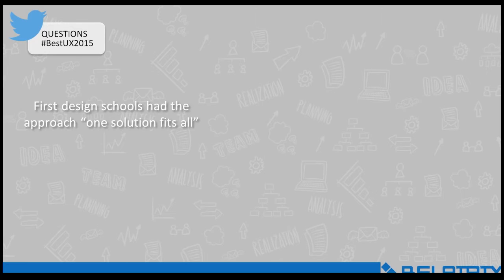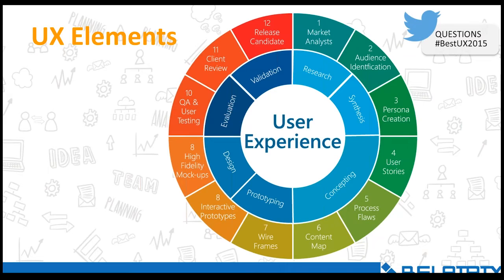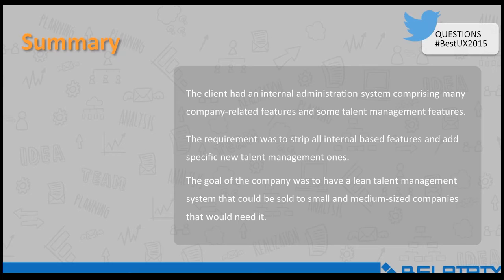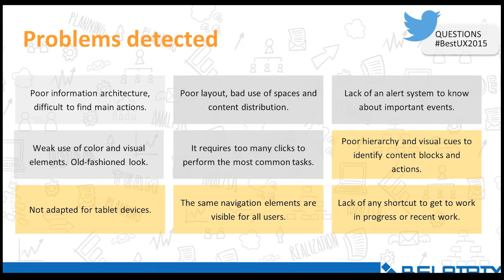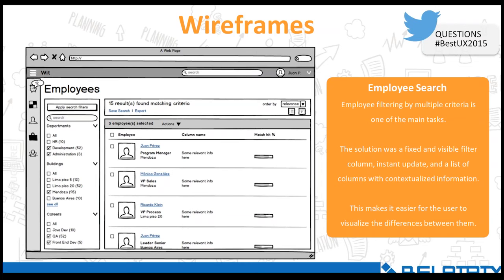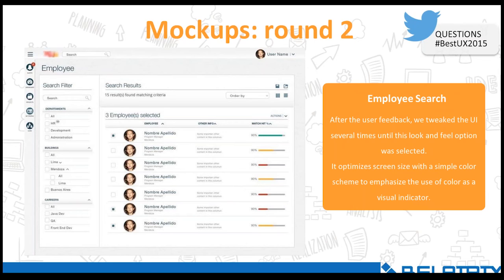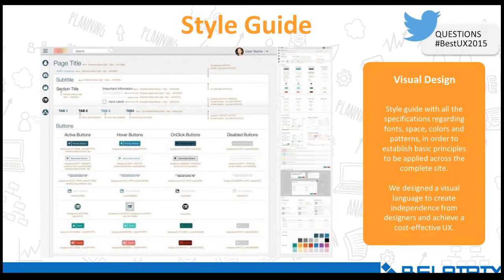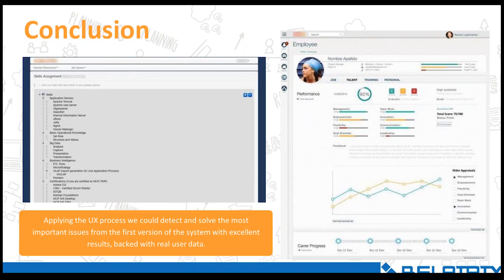Webinar: The UX Process Behind Compelling User Experiences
Many analyses of developing compelling user experiences (UX) involve a theoretical understanding of key UX principles.
However in this webinar, Belatrix´s UX experts Barbara Lipinski and Bruno Vilches, provided a practical step-by-step guide through the UX process which we use at Belatrix.